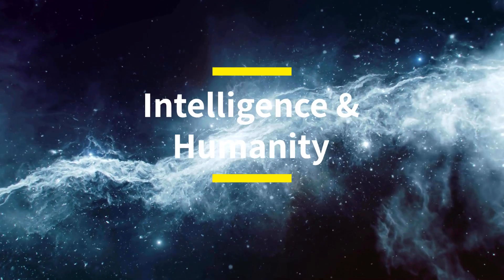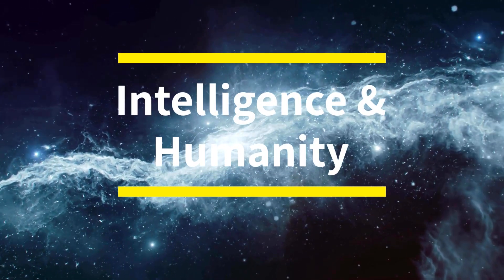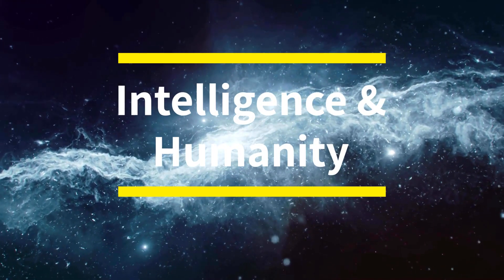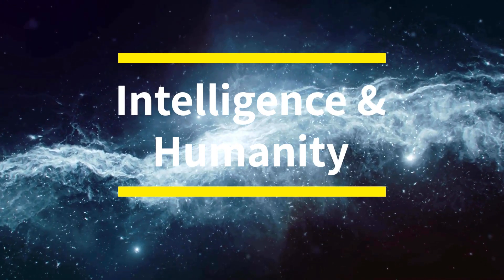Accel: Accelerate Humanity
We redefine the term "Humanity" beyond its traditional scope of just the collective existence of humans and their social and physical interactions. Instead we broaden it to encompass the entirety of our evolutionary lineage—each step and transformation that has contributed to the development of humans and their capacity for intelligence.

In this expanded view, "Humanity" encapsulates all entities that have ever demonstrated the ability to exhibit agency and intelligence. This includes not only humans but also our genetic ancestors and the future evolutionary developments likely to emerge, including non-biological intelligences like machines. Re-inforcing this expanded scope is the knowledge that humans retain much of the genetic makeup of our legacy, with approximately 40% of our DNA being inactive remnants of our evolutionary past.